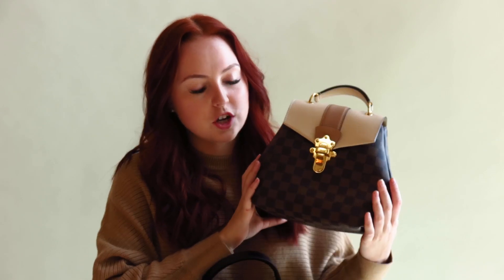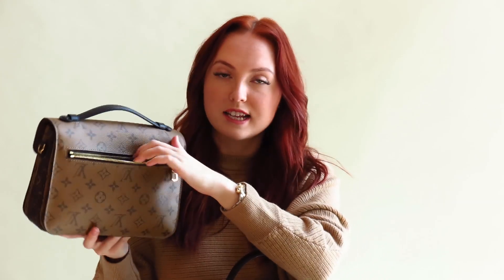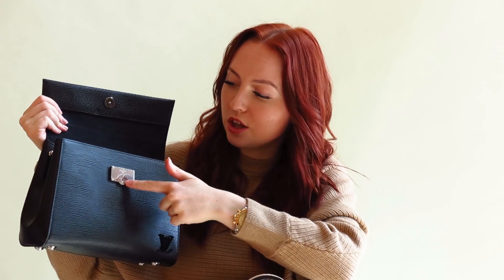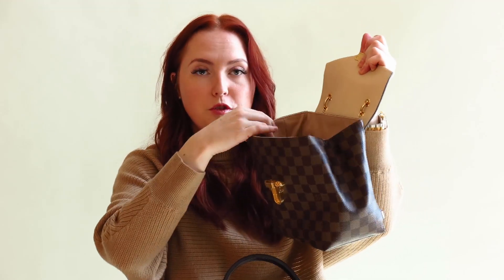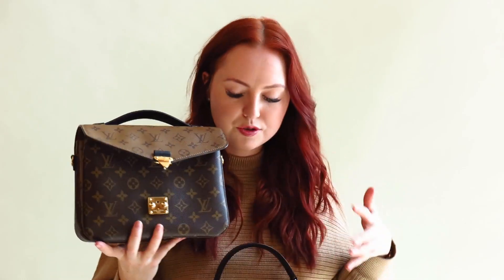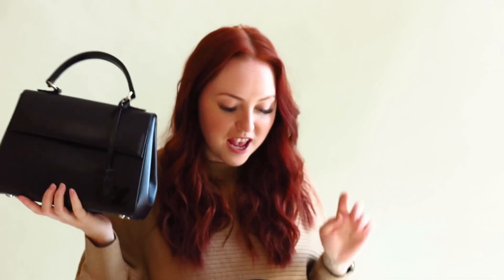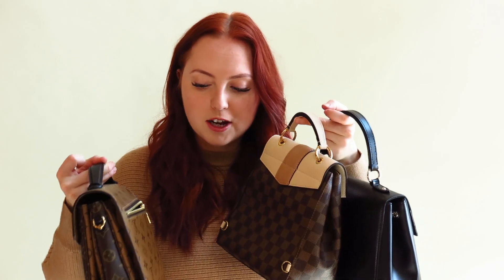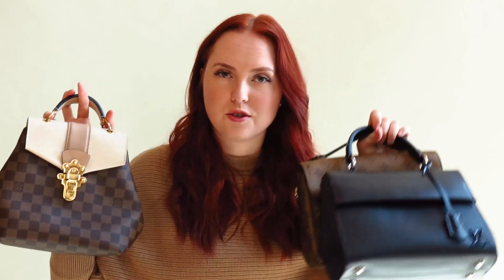Louis Vuitton Top Handle Bag Comparisson // Cluny BB, Pochette Metis & Clapton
Welcome back to a cup of chic, or welcome if you are new. My name is Ashleigh. Today I am comparing my favourite Louis Vuitton top handle bags.

Ashleigh